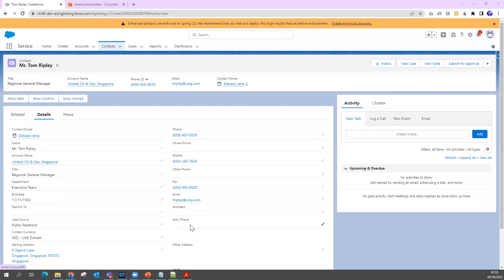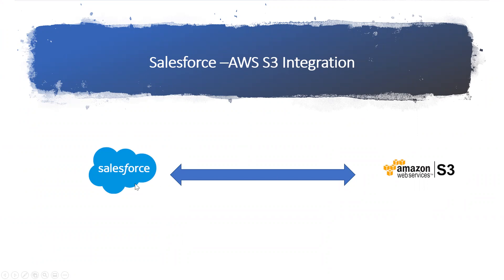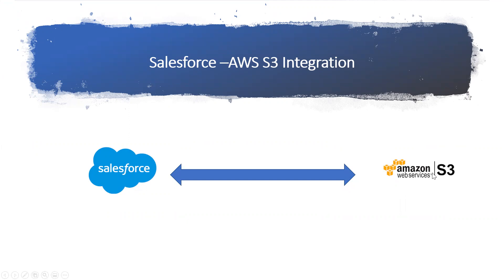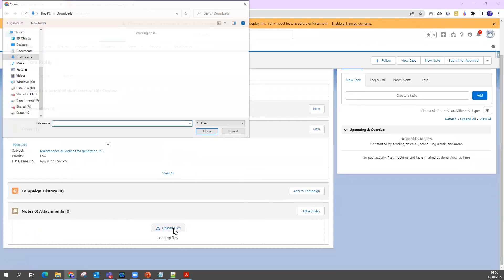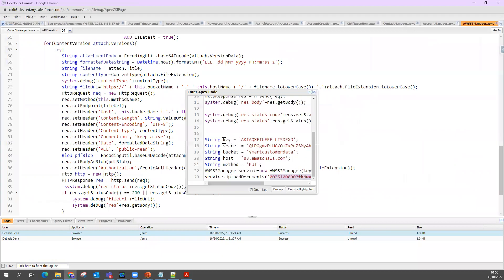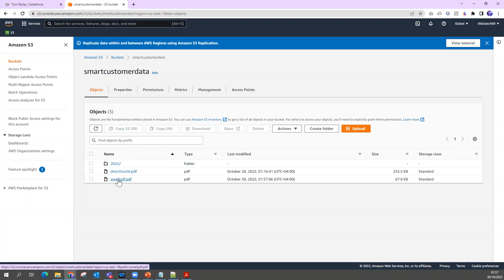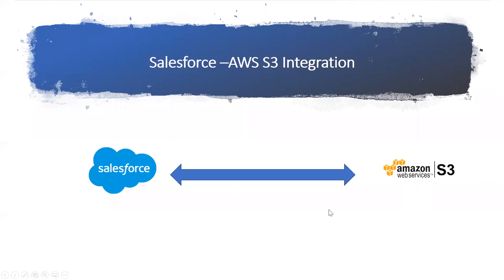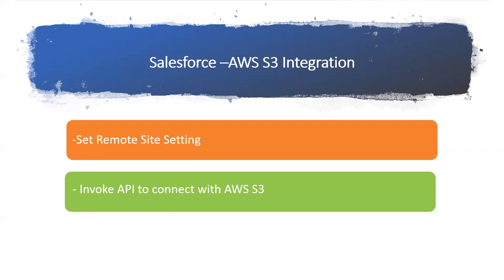Introduction to Salesforce and AWS S3 Integration - Part 1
@salesforce @awsdevelopers Here we can see how we can integrate AWS and Salesforce using API in easy way. salesforce udemy please check all video if this playlist to get all videos of this integration.